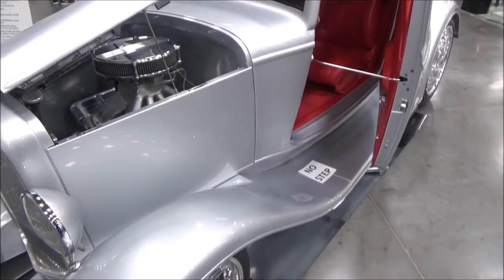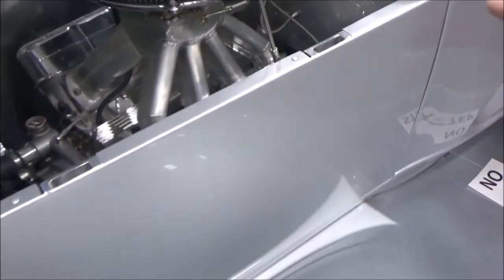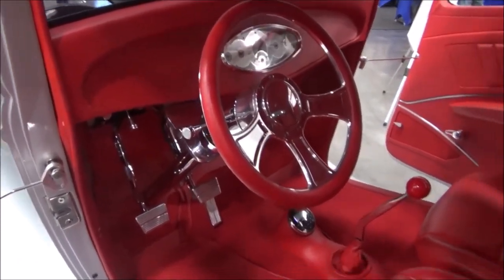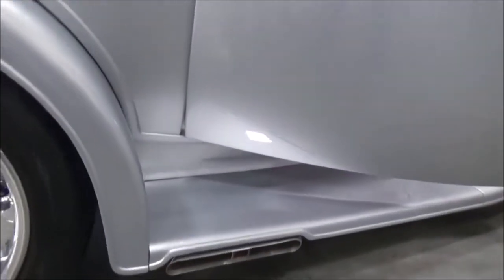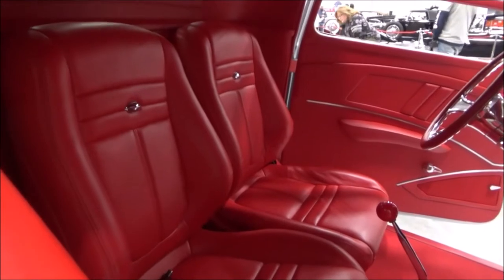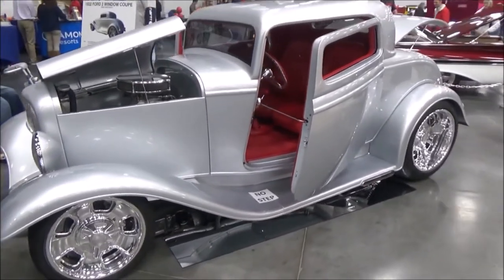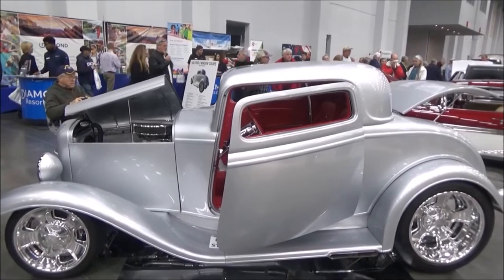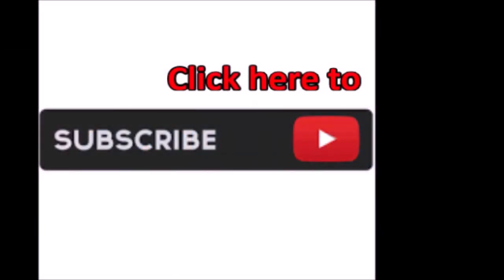1932 Ford Custom Street Rod Dreamgoatinc Classic Hot Rod and Pro Street Cars Video